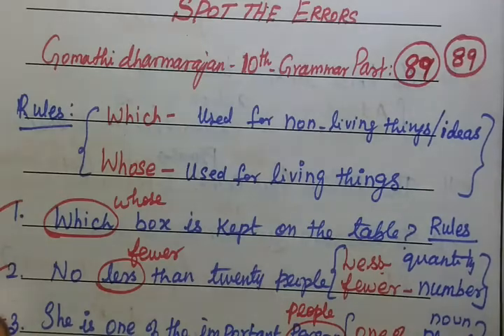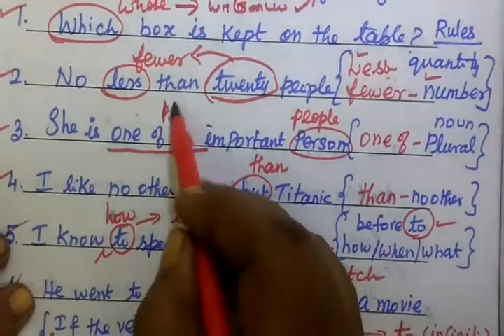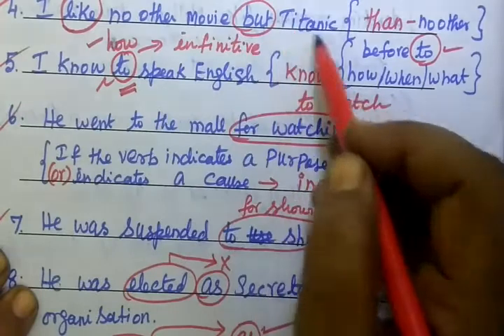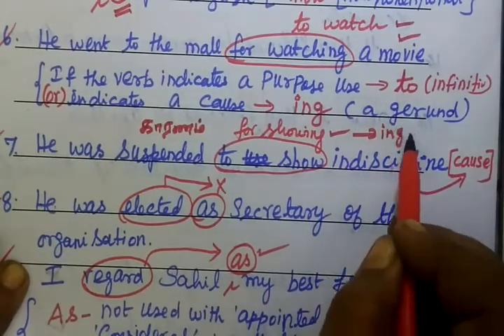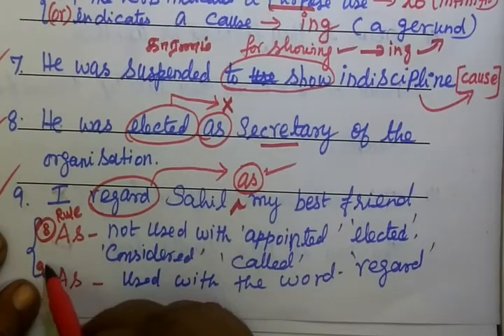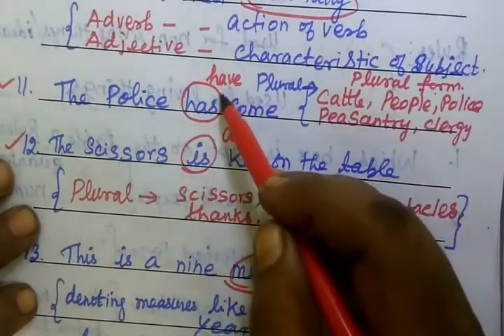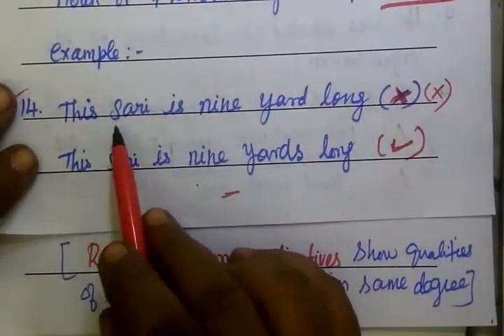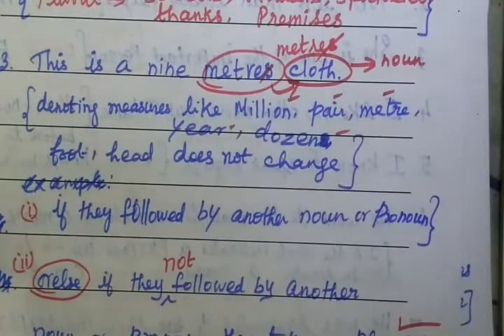10th English-I [Part-89] Spot the Error Gomathi Dharmarajan HM CBE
10th English-I [Part-89] Spot the Error Gomathi Dharmarajan HM CBE